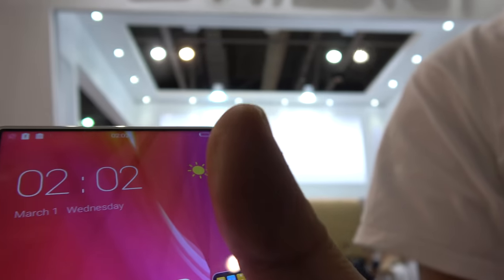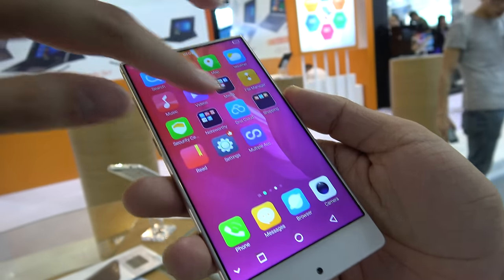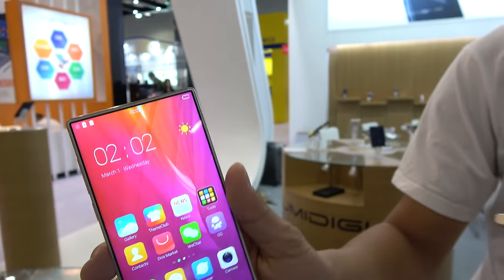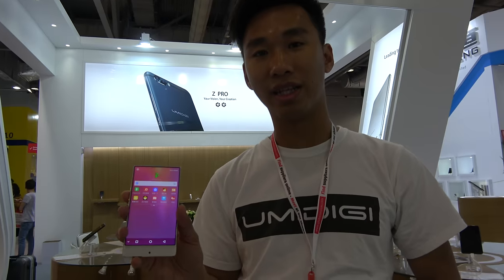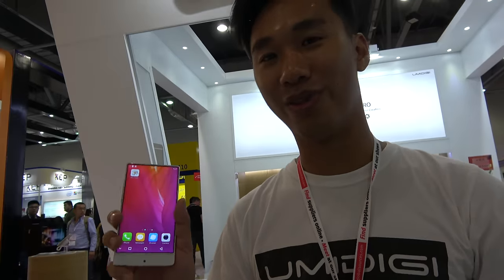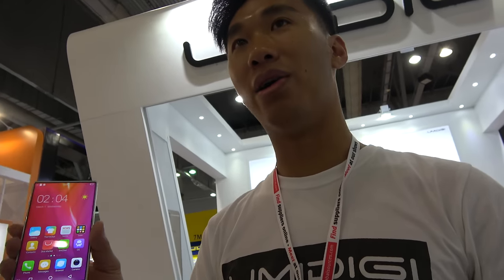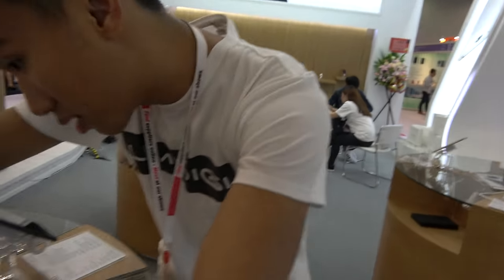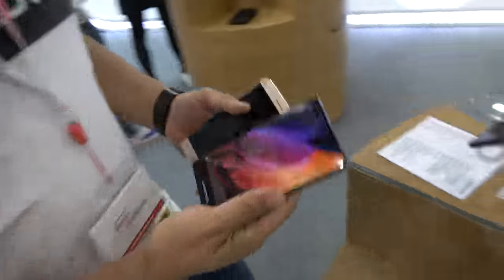$90 Bezel-less 5.5" Sharp LCD, UMIDIGI Crystal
UMIDIGI shows the cheapest bezel-less phone I have yet found, selling at only $90 in bulk to distributors who order at least 1000 units (if you are a distributor, you can contact them at the contact infos below to enquire about price based on your order quantity). UMIDIGI positionned the phone call speaker hole at the top of the phone (I am not sure if sound quality would be best, I was not able to test it) and the microphone is below the phone on the side. Only shipping HD 720p display for now, but they also plan to have a 6" version to be called the UMIDIGI Crystal Pro coming as soon as Sharp is providing them with the 6" display (that one would probably be 1080p).

Distributors can contact UMIDIGI here:
SHenzhen UMIDIGI Technology Co Ltd
Hugo Cui, Business Development Manager
Skype: hugo-cui